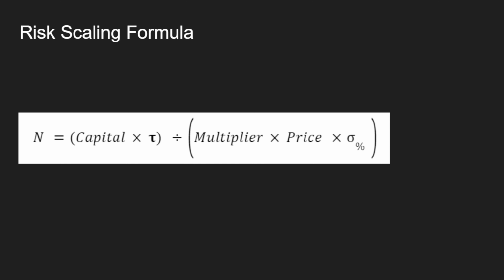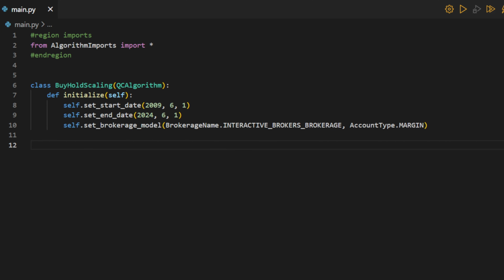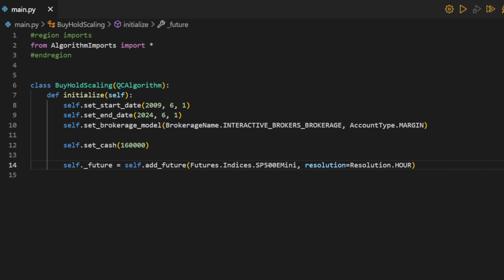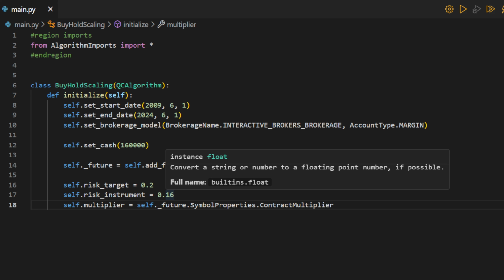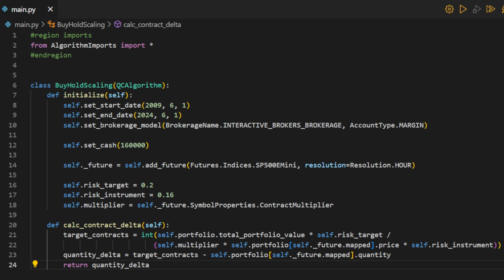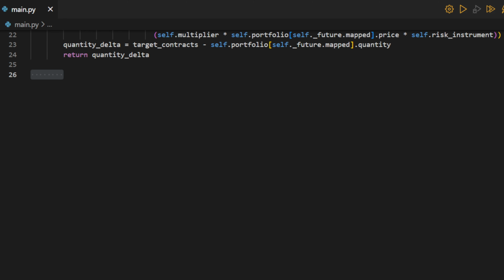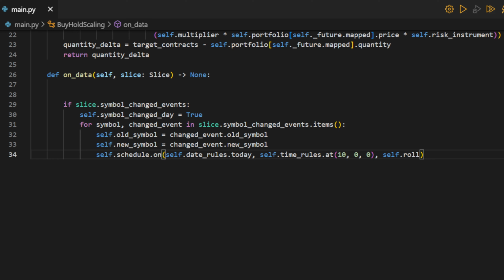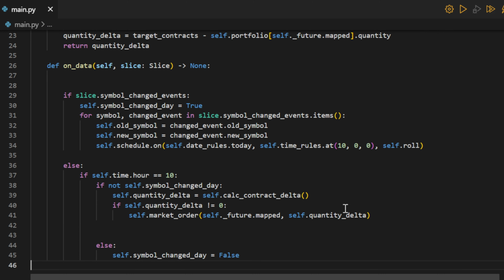05 Buy and Hold Scaling Contracts